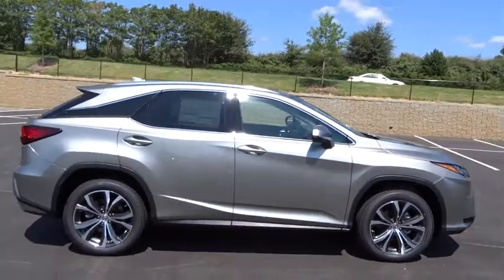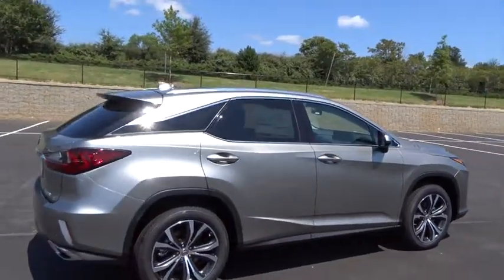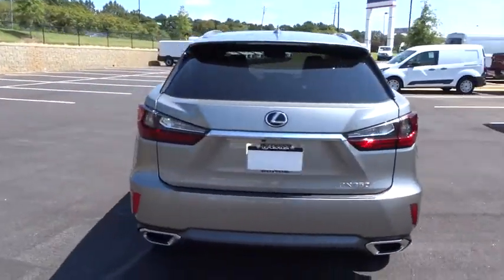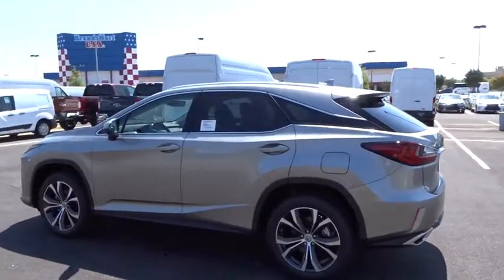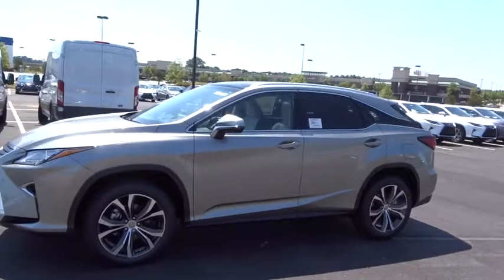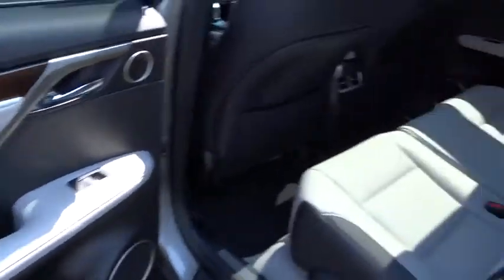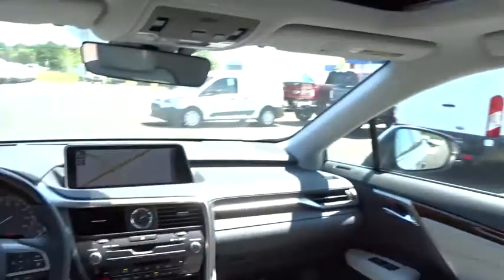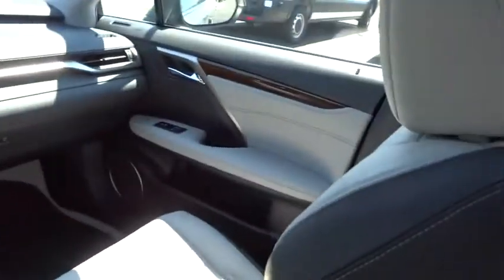2017 Lexus RX Atlanta, Brookhaven, Dunwoody, Decatur, Sandy Springs, GA 2172659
2017 Lexus RX RX 350 - Stock#: 2172659 - VIN#: 2T2ZZMCA3HC078133